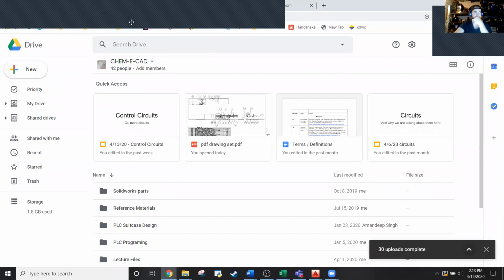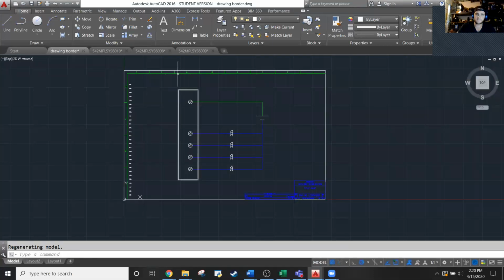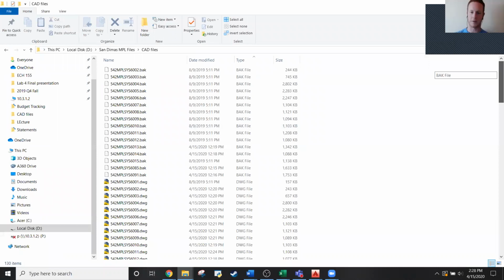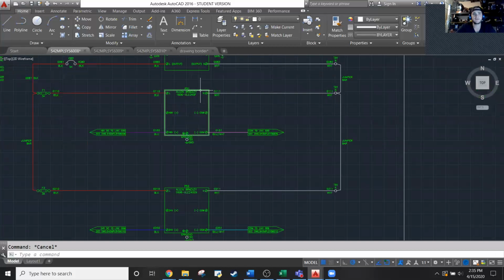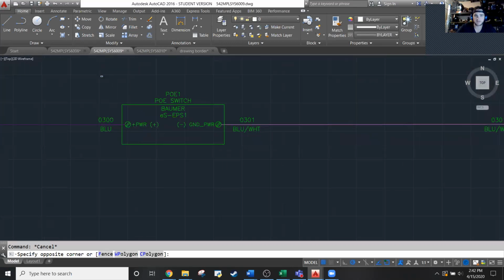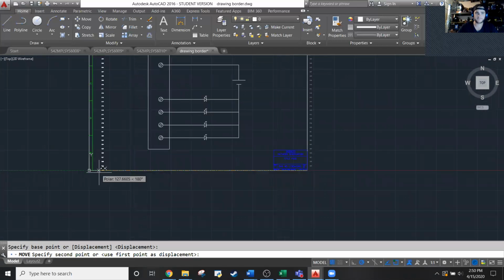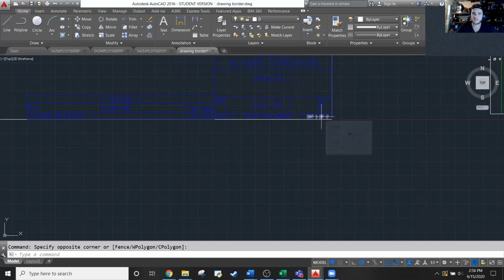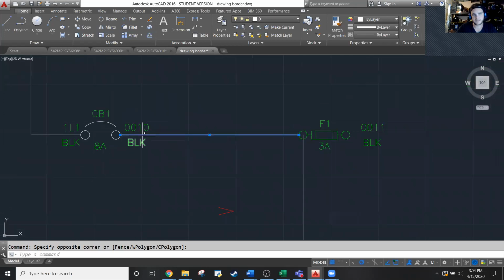1/2 - Multi-Drawing Sets - PLC Panel - Chem E CAD W02 - 4/15/20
In this panel we review an example of a power distribution drawing set, and talk about multi-drawing sets. We then started a multi-drawing set that we will wrap up the next time we meet.